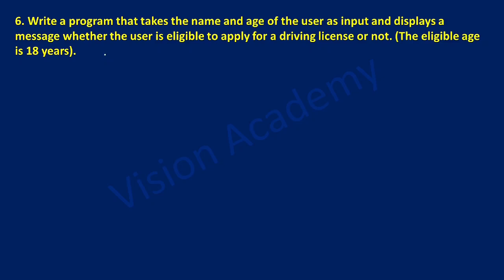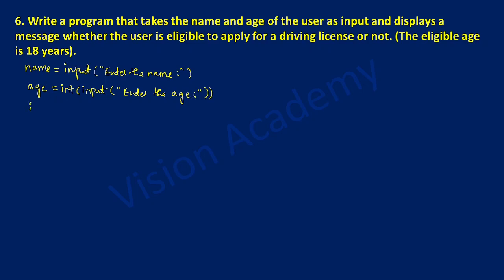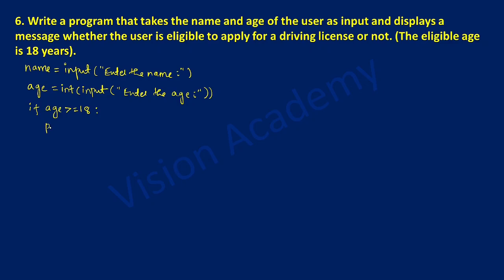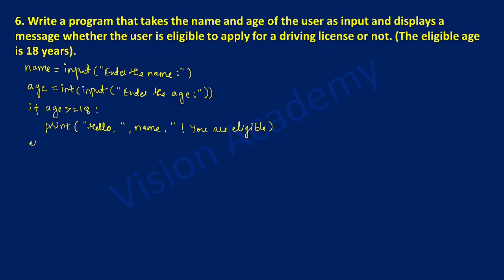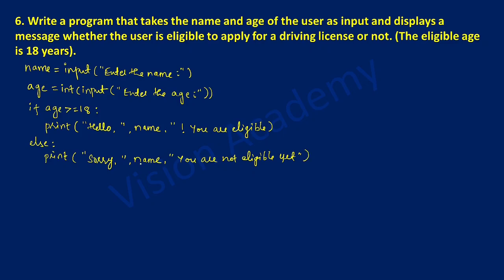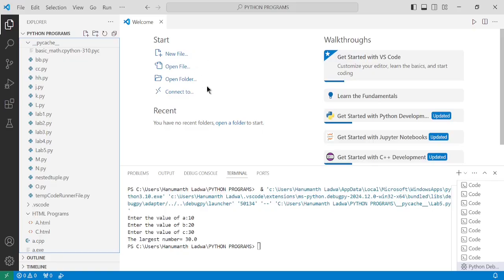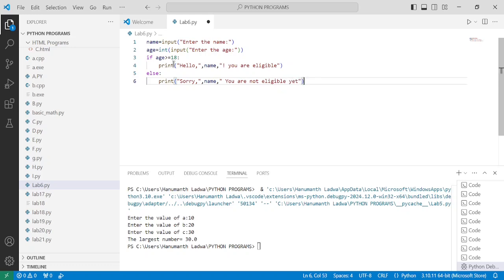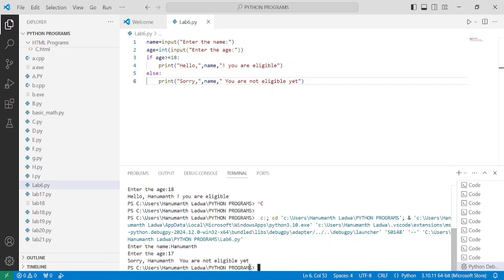Write A Python Program To Check Whether A Person Is Eligible To Get Driving License Or Not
Write A Python Program To Check Whether A Person Is Eligible To Get Driving License Or Not | 1st puc computer science lab programs python | Vision Academy @VisionAcademy9
Topic Covered:
6. Write a program that takes the name and age of the user as input and displays a message whether the user is eligible to apply for a driving license or not. (The eligible age is 18 years).
write a python program to check whether a person is eligible to get driving licese or not
program to check driving licence eligibility
write a python program to check whether a person is eligible to vote or not
write a program to check whether a person is eligible for voting or not
write a program to check if a person can vote